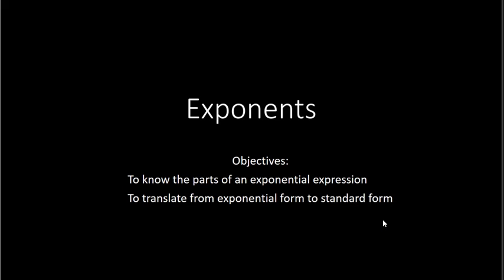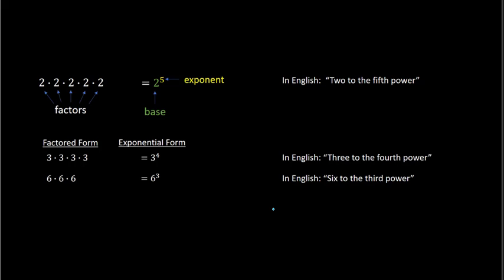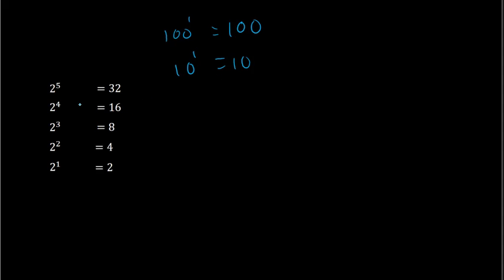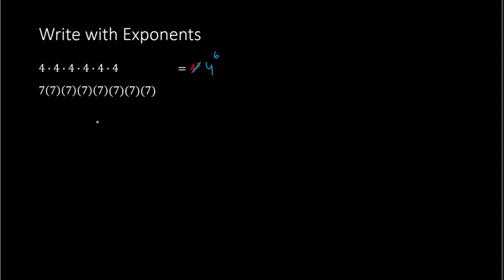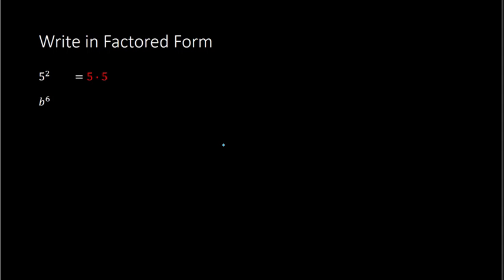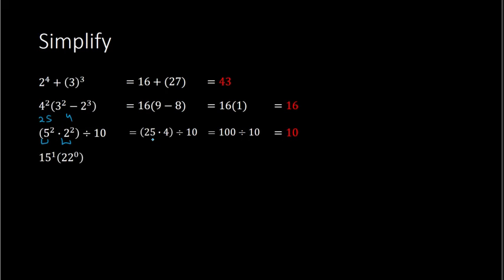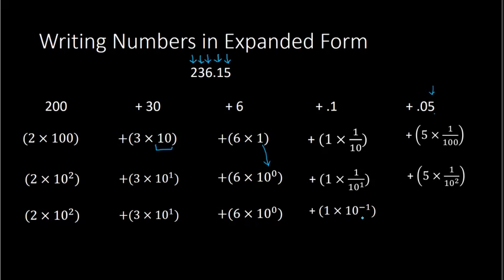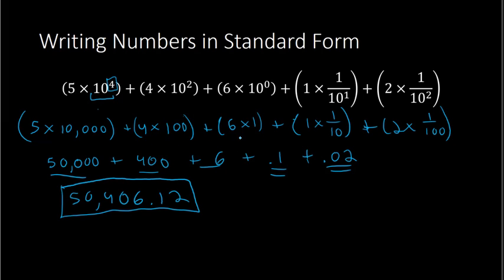Exponents (6th Grade)